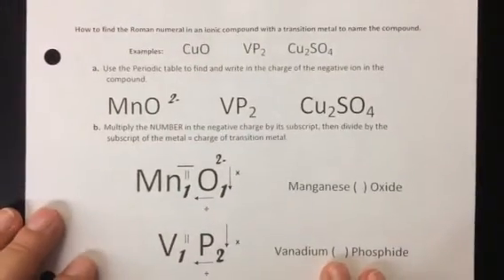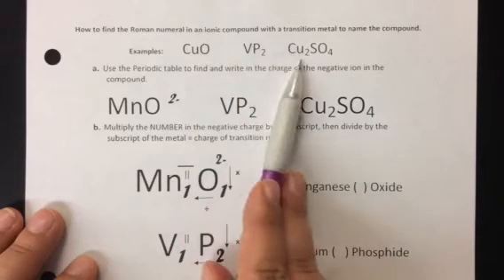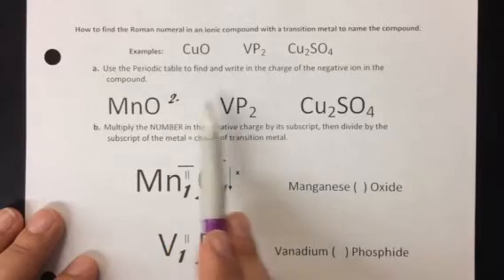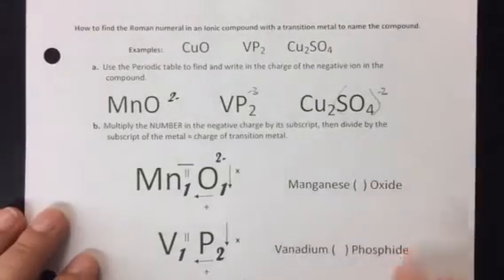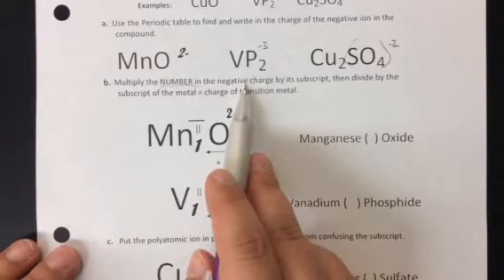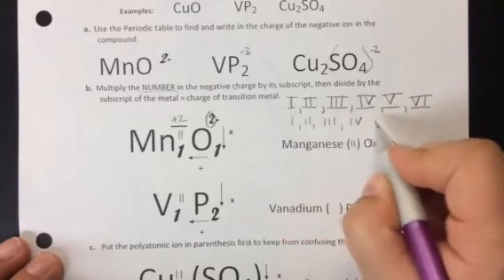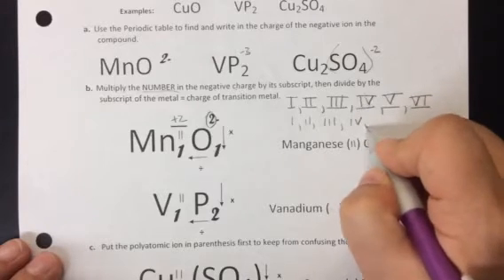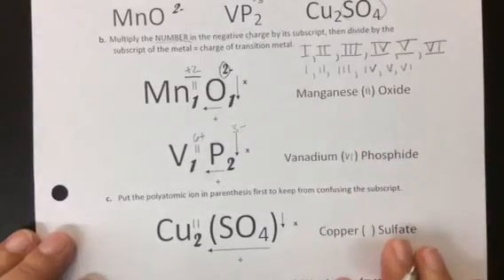Periodic Table and Ionic Bonding w.s. help